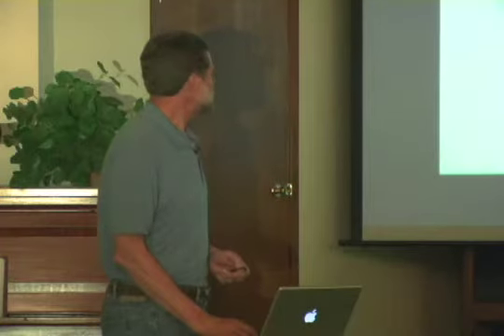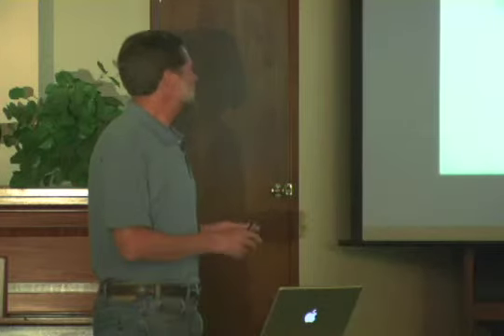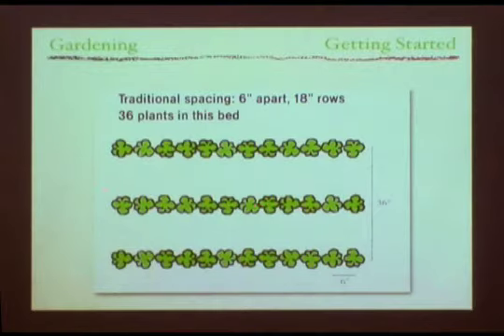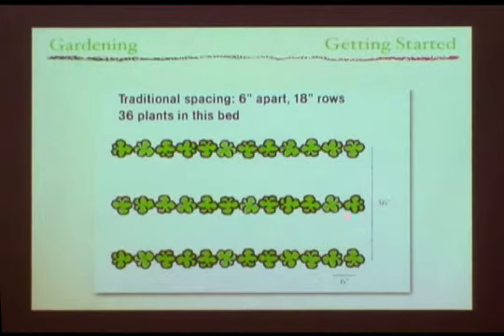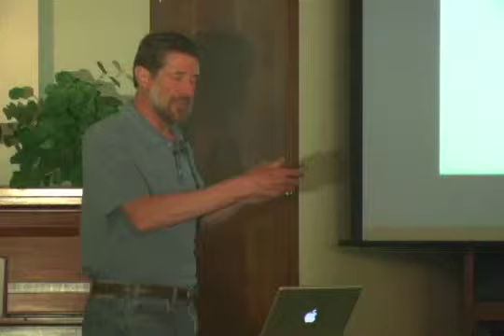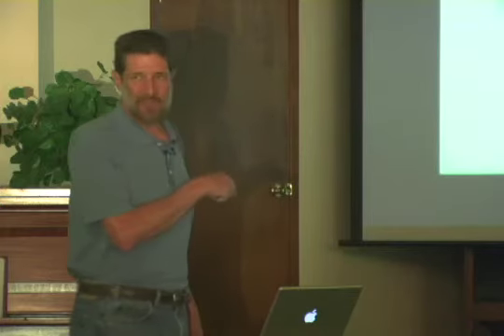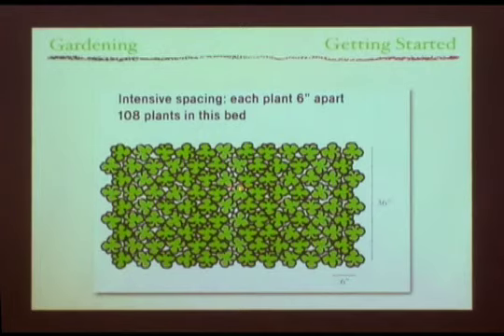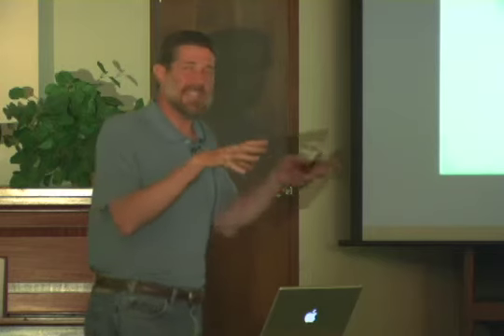PlantingMethods.mov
There are various different planting methods one can use in the garden.  This clip from the gardening seminar series discusses three of them: row, compact, and intensive planting and talks some about the advantages and disadvantages of each.